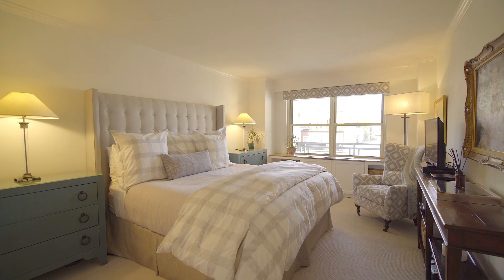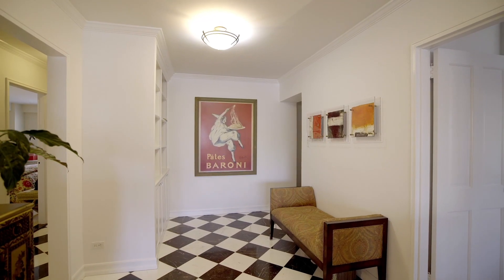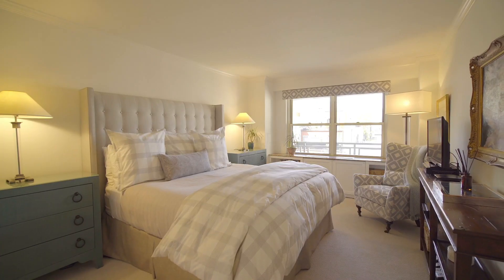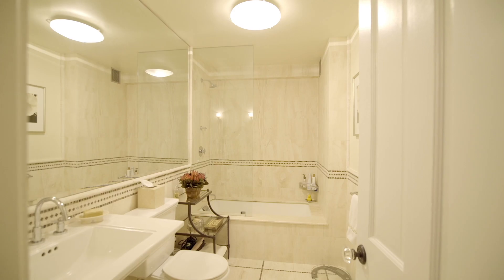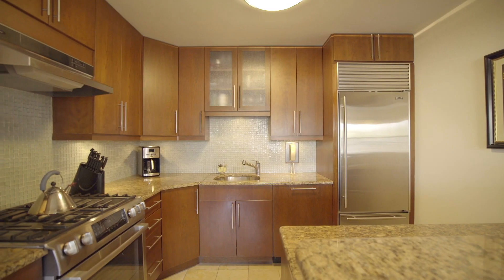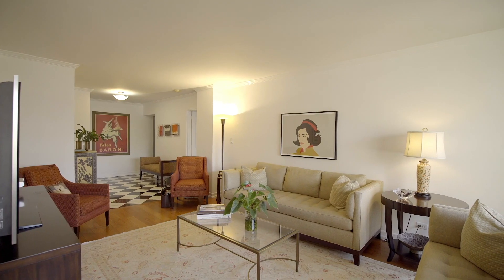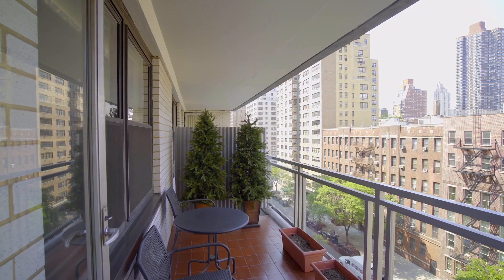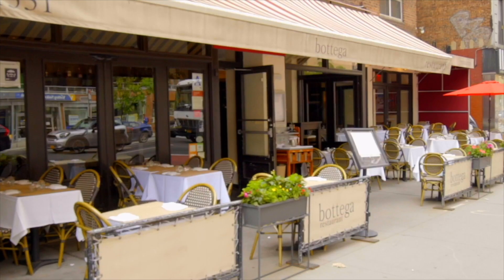420 East 72nd Street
420 East 72nd Street 8J - Upper East Side, NYC - Web ID #: 20964229

Christopher Halstead,  Licensed Real Estate Salesperson
Office: 445 Park Avenue

Sharon Fahy,  Licensed Associate Real Estate Broker